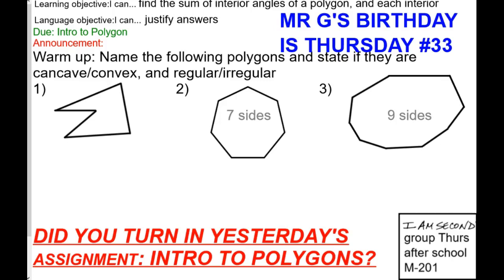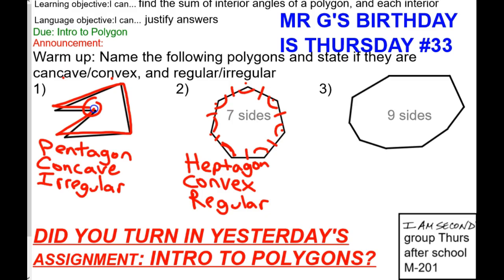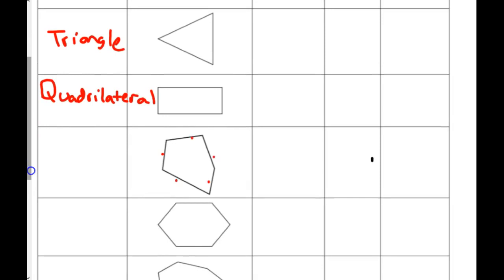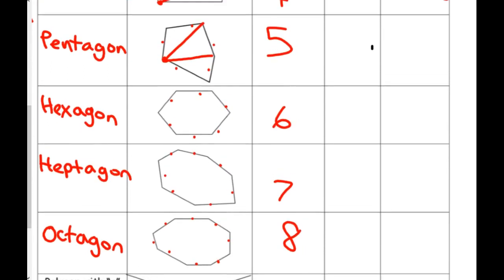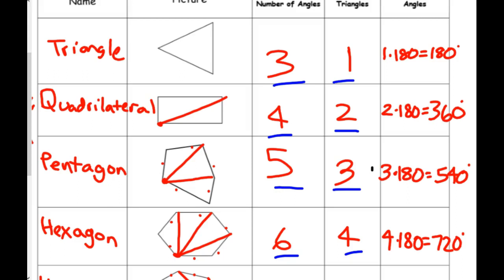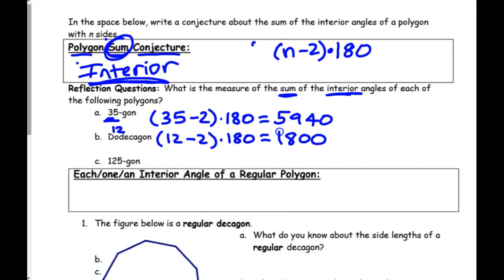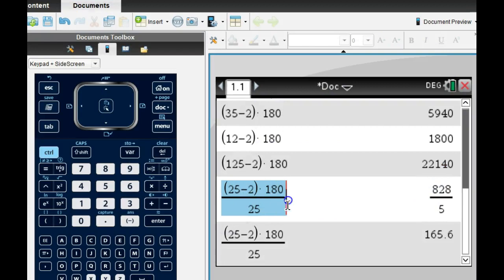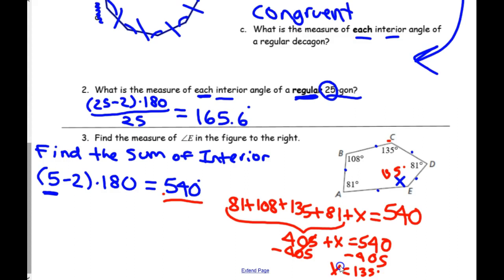2/4/20 GE WarmUp, Notes Sum Interior Angles Polygons